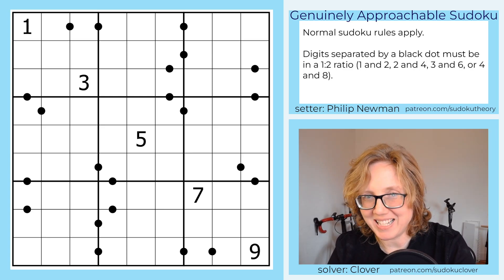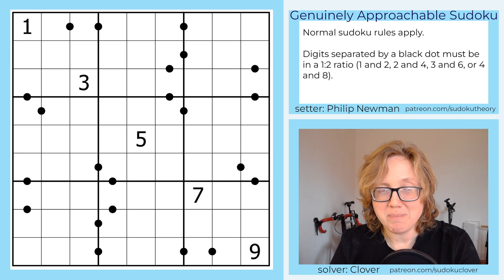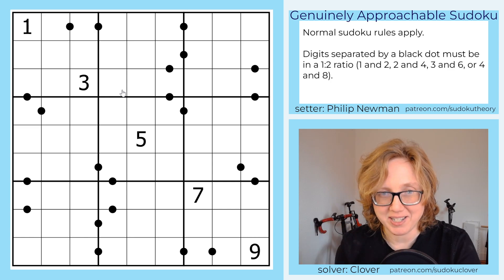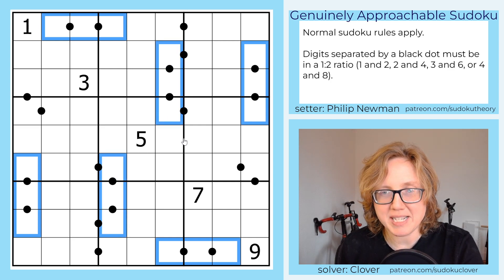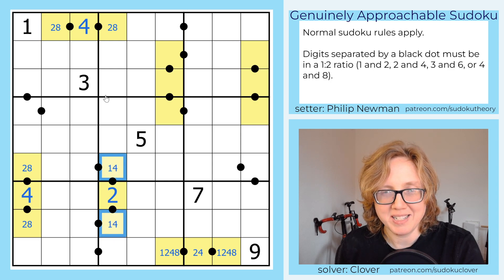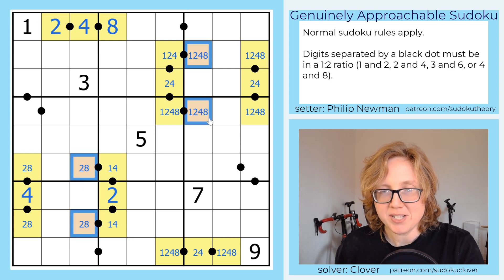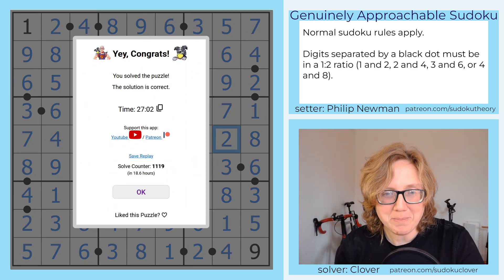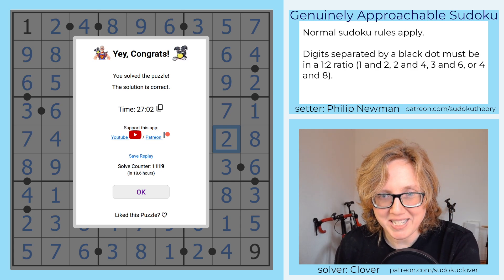GAS Sudoku Walkthrough - Half a Cake by Philip Newman (2024-01-29)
Clover solves Philip's sudoku "Half a Cake", originally posted on January 29 2024.

RULES:
Ratio Pairs: Digits in cells separated by a black dot must have a ratio of 2:1. (No negative constraint - other pairs of adjacent digits may have a ratio of 2:1.)

HAT TIMES:
10:00/20:00